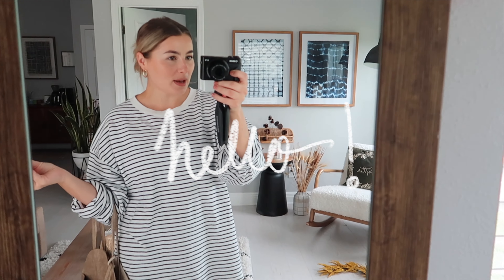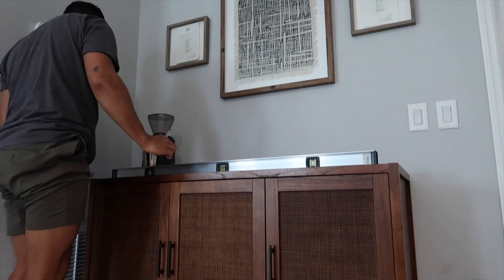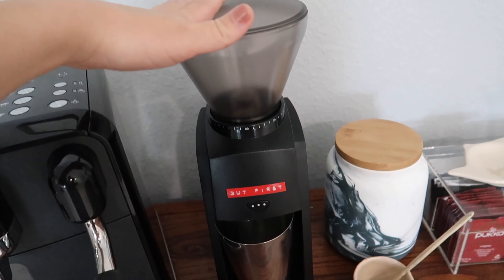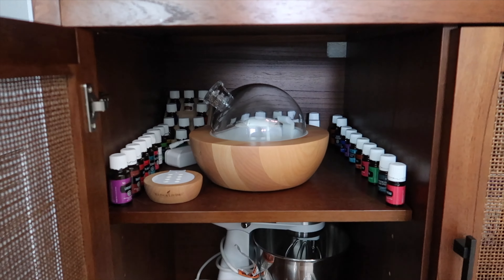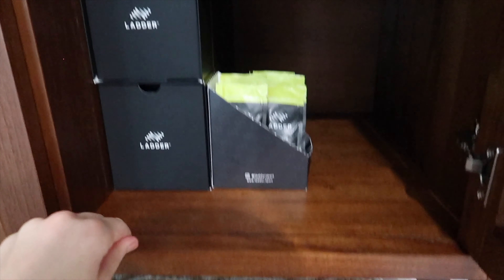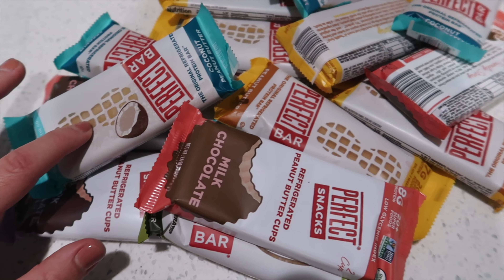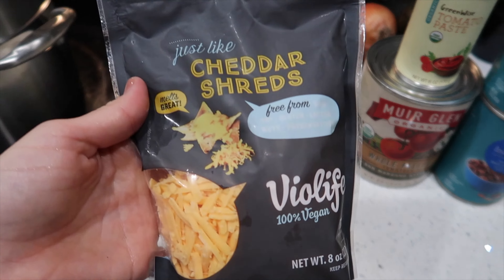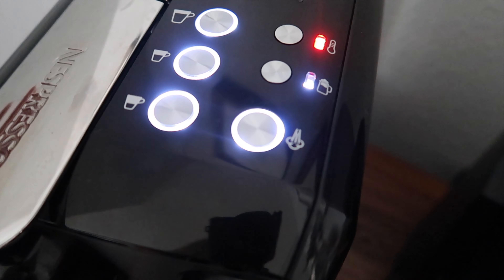MY HOME COFFEE BAR SET UP ☕️ + Homemade PSL with My Nespresso Creatista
I can't tell you how happy I am to finally have my own little coffee bar at home! It feels like I have my own cafe now 😂  We also go to the farmers market, do a little grocery shop together & make some amazing plant-based chili!  Hope you enjoy this cozy Sunday vlog ☕️🤎🍁

all the things linked below!

♡ My Podcast
Soul Clique

coffee grinder
pete's coffee pods
tea organizer